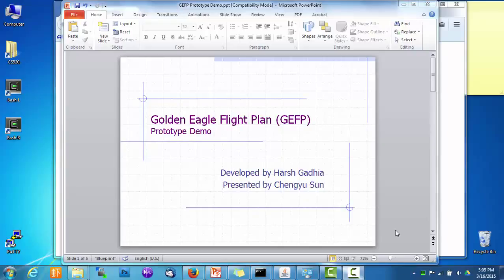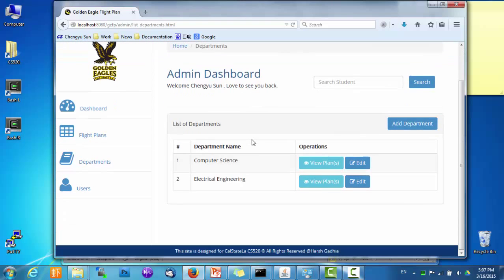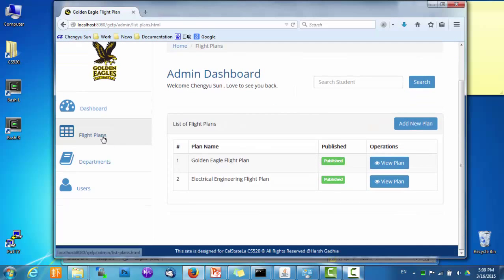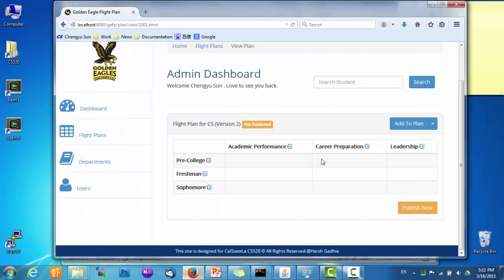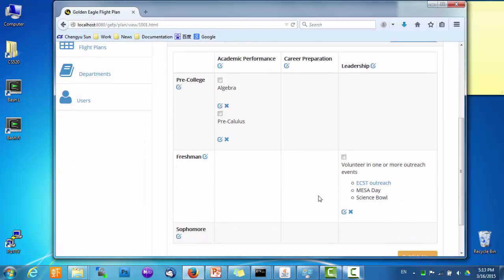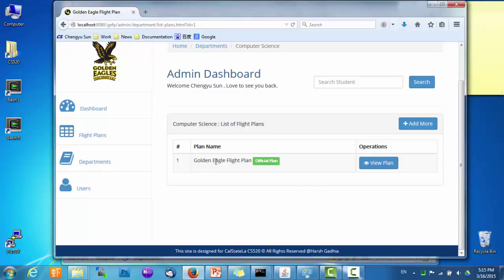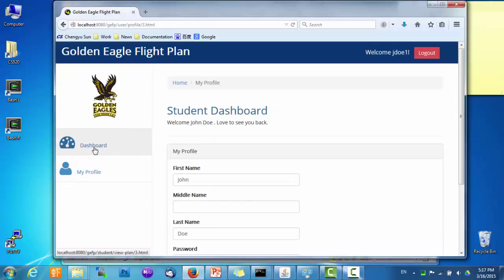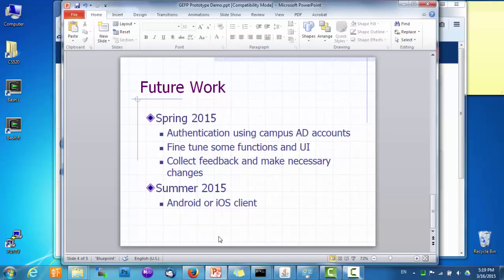Golden Eagle Flight Plan Demo 3/16/2015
Demo of the Golden Eagle Flight Plan web application developed by Harsh Gadhia as his CS520 class project.